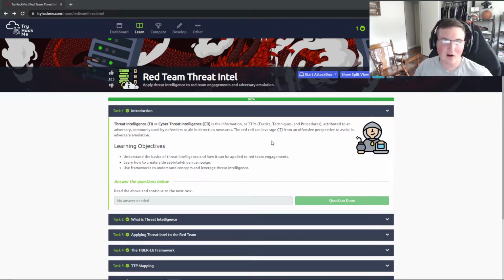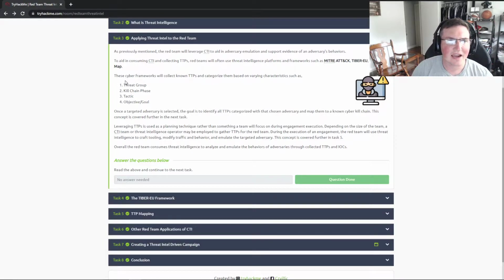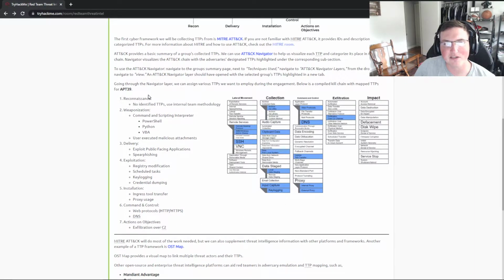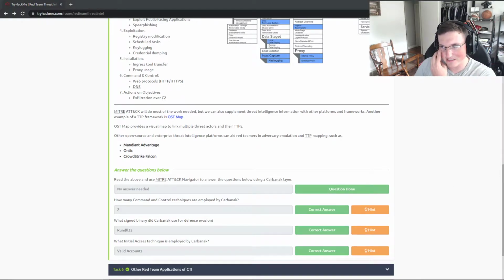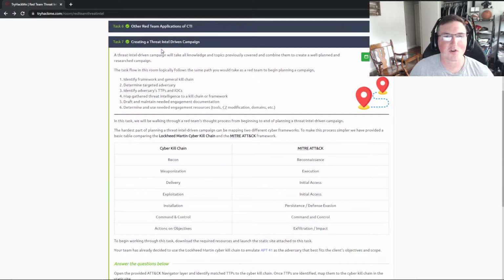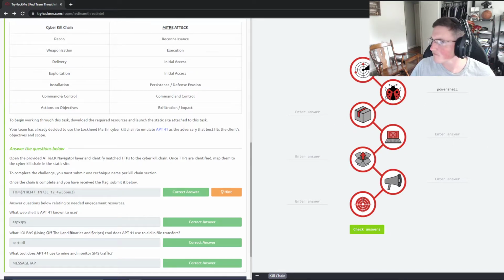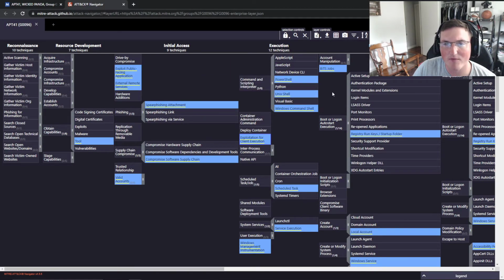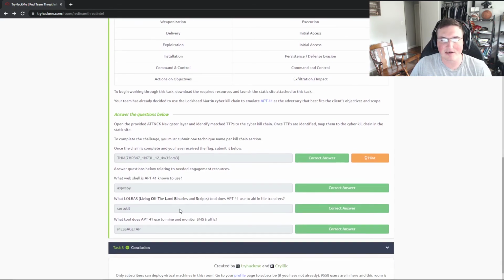Try Hack Me: Red Team Threat Intel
This is the continuation of our Red Team Path.  This is a very entry level and great way to start learning red teaming! This is a box all about how to begin planning your red team engagements and start gathering intelligence on APT and other possible threats that you may want to emulate.

Task 1 (00:00:00 - 00:01:15)
Task 2 (00:01:15 - 00:02:36)
Task 3 (00:02:36 -00:03:45)
Task 4 (00:03:45 - 00:04:15)
Task 5 (00:04:15 - 00:09:38)
Task 6 (00:09:38 - 00:11:16)
Task 7 (00:11:16 - 00:19:45)
Task 8 (00:19:45 - 00:20:58)